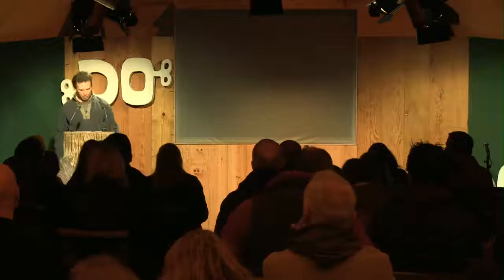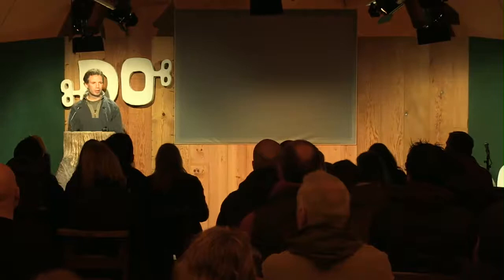Richard Askwith | Why Going Down Mountains Is Harder Than Going Up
Richard Asquith on why a 13 stone man with weak ankles would take up fell running and what it takes to run up mountains for fun.

Richard Askwith is a desk-bound southern journalist – based in Northamptonshire – whose life was changed by a mid-life encounter with the unforgiving northern sport of fell-running.

A decade-and-a-half of running, stumbling, shivering and getting lost in Britain’s wildest mountains provided the raw material for his best-selling book, 'Feet in the Clouds: a Tale of Fell-Running and Obsession'.

He is now working on a book about how big business and big government have between them squeezed most of the spontaneity out of running – and how ordinary people can reclaim their freedom and rediscover the joy of natural running.